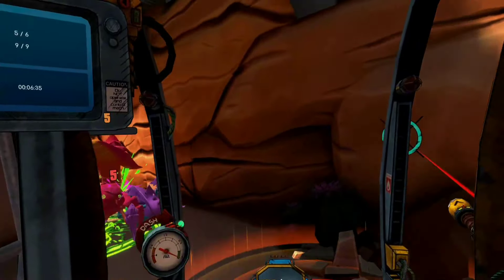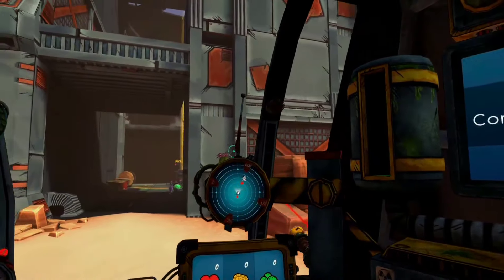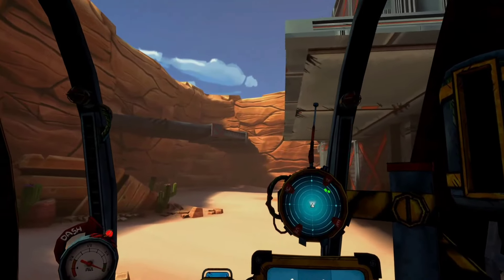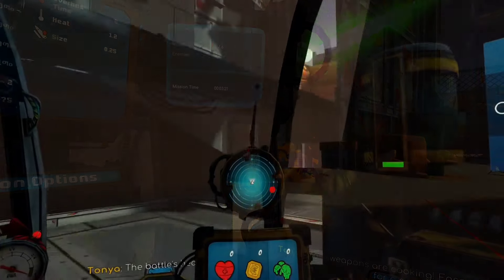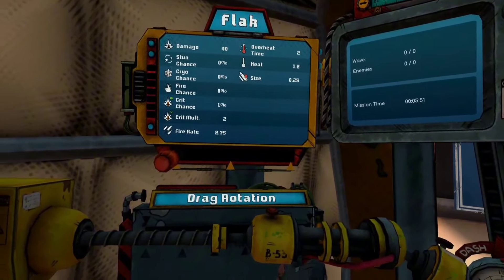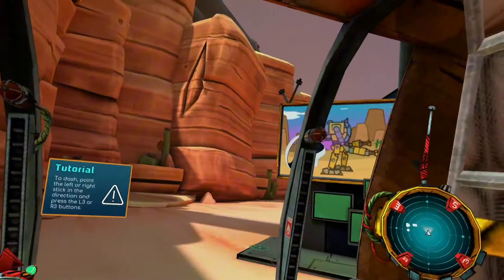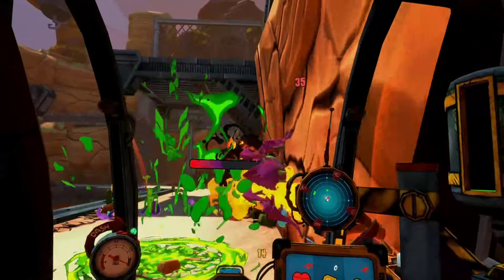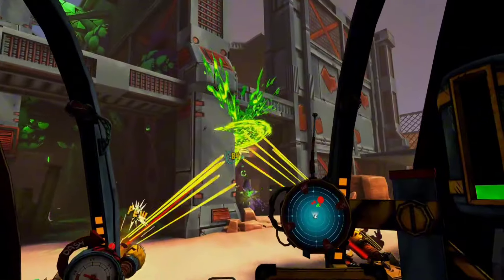NEW VR Mech Game: BIG SHOTS PSVR2 Review | Beyond Expectations!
In this video, i'm reviewing BIG SHOTS on PSVR2.

0:00 Intro
0:51 Basics
1:58 First Impressions
2:24 Mech Interior Sharpness
3:21 I'm counting on you!
3:43 Overall Sharpness
4:09 Map Design
4:46 Silly Enemies
5:40 Alien Sneeze!
5:57 Gameplay/Gameplay Mechanics
8:27 Bonk! No Horny!
8:55 Solid Performance
9:11 More Gameplay Mechanics
9:20 Weapons
9:29 Enemy AI
9:32 Difficulty
9:44 Upgrades
9:52 Drop pods
10:08 Hangar Customizations/Upgrades
10:20 Soundtrack
10:29 Enemy Variety
10:47 More Content is Necessary
11:11 Review Score
11:31 GIVEAWAY